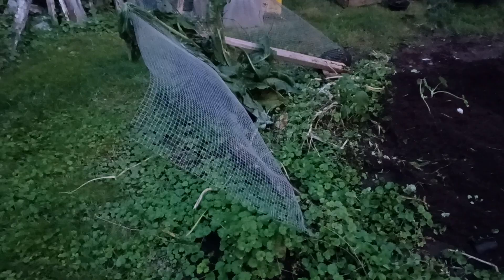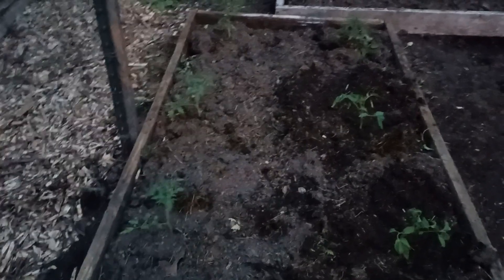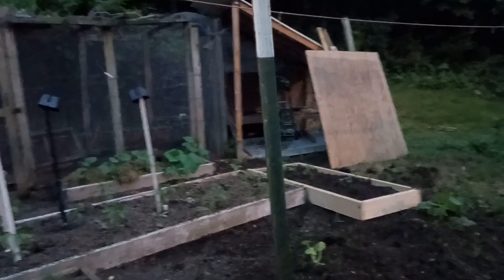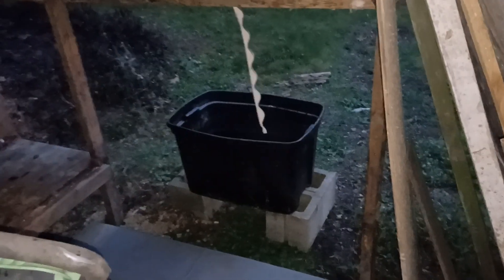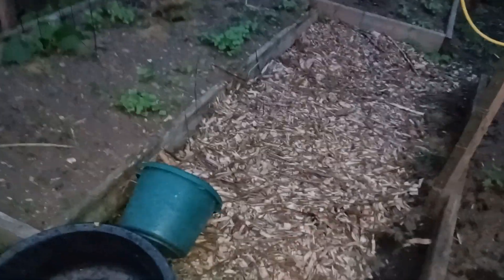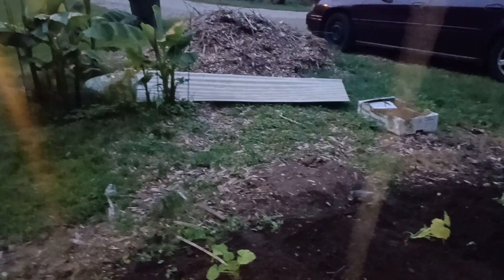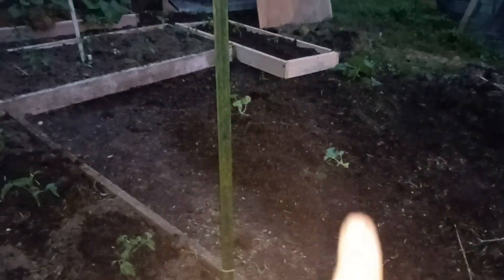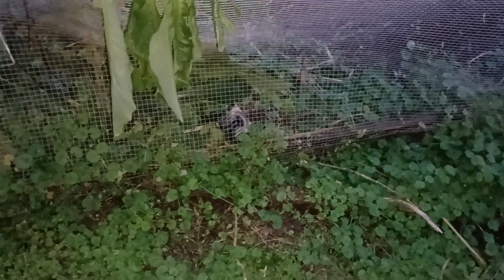Garden transplants are finally in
other than direct sown seeds & sweet banana pepper transplants the garden is in.